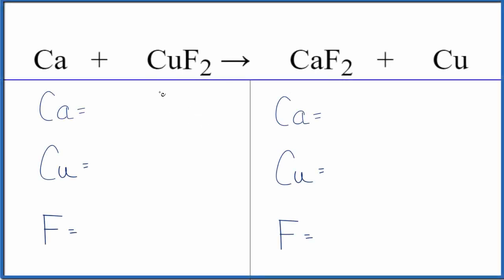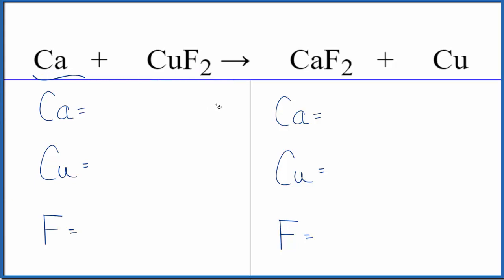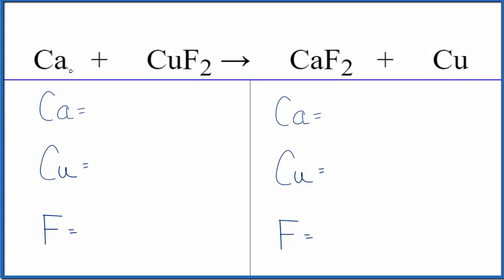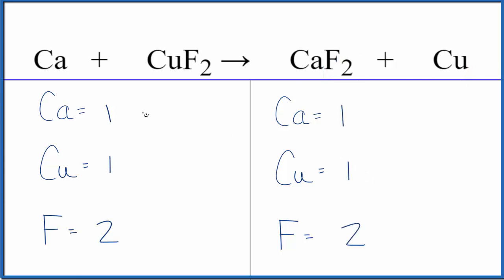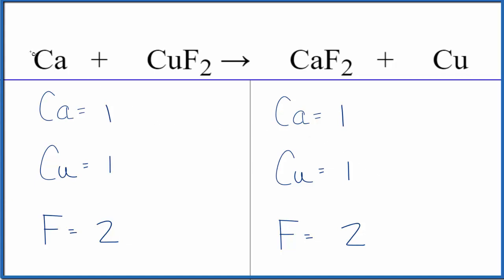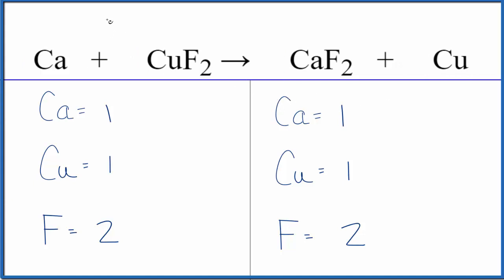How to Balance Ca + CuF2 = CaF2 + Cu (and Type of Reaction)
In this video we'll balance the equation Ca + CuF2 = CaF2 + Cu and provide the correct coefficients for each compound.

To balance Ca + CuF2 = CaF2 + Cu you'll need to be sure to count all of atoms on each side of the chemical equation.

Once you know how many of each type of atom you can only change the coefficients (the numbers in front of atoms or compounds) to balance the equation for Calcium + Copper (II) fluoride.